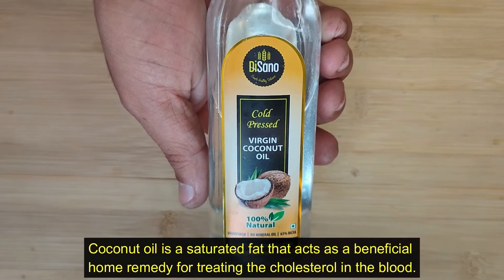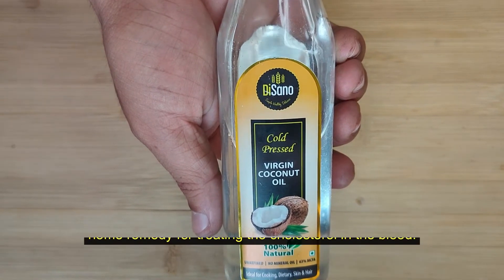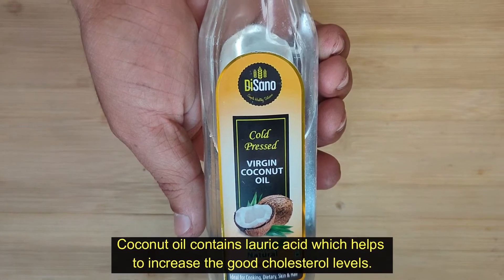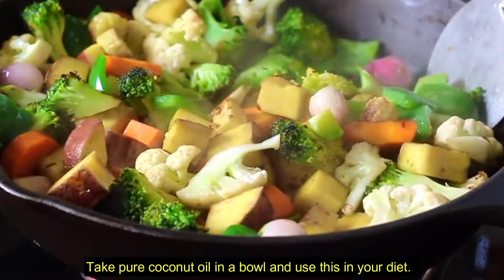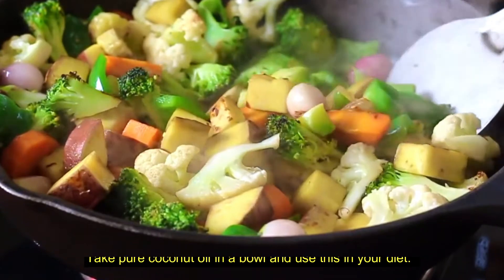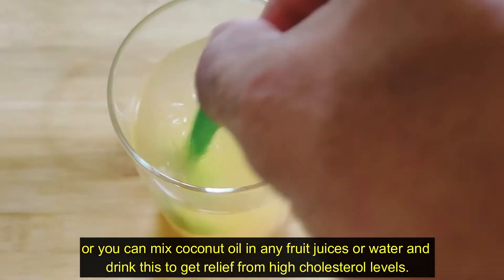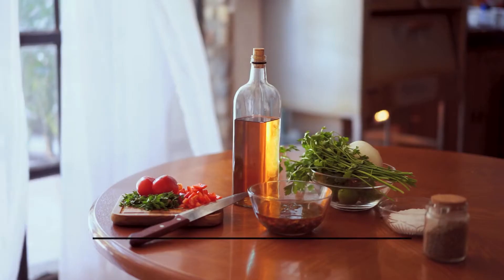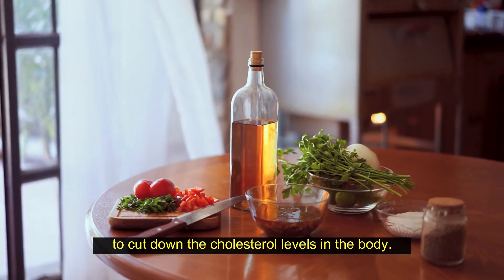How to Use Coconut Oil to Reduce Cholesterol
Coconut oil is a saturated fat that acts as a beneficial
home remedy for treating the cholesterol in the blood.